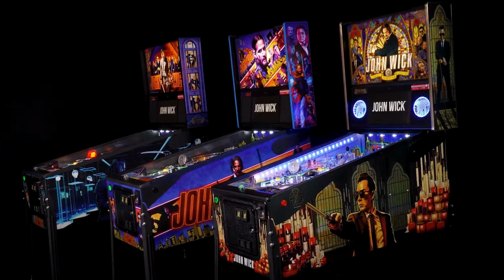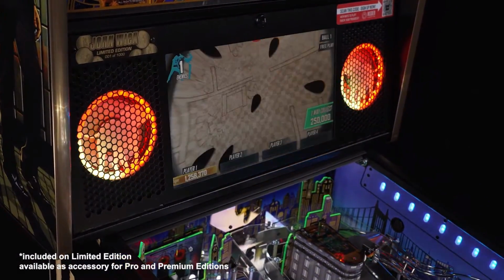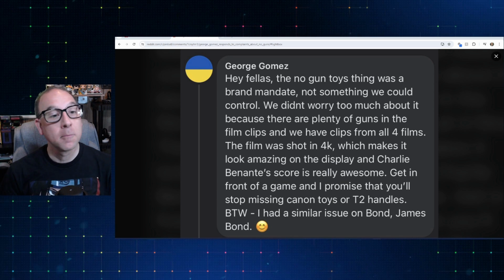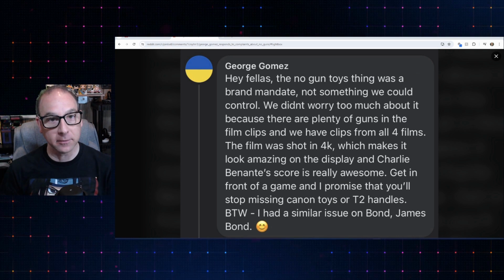Why Are There No Guns in the New John Wick Pinball?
@sternpinballinc have unveiled their latest release - John Wick Pinball - but there seems to be some controversy surrounding it. Why, in a game based on a very violent movie franchise, does it seem as if there are no guns depicted anywhere in the game?